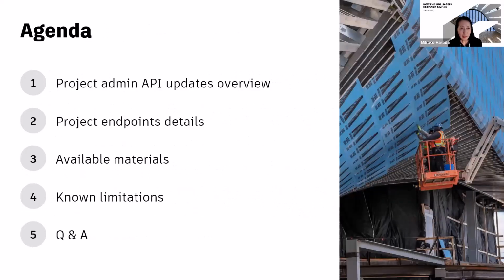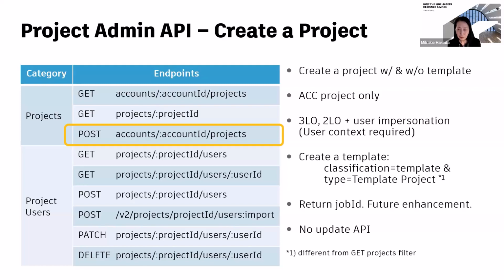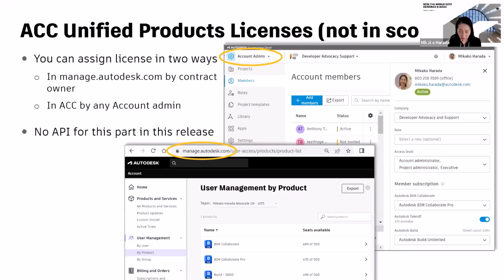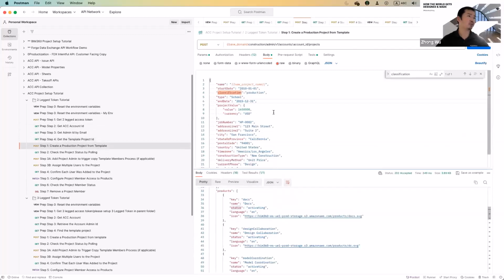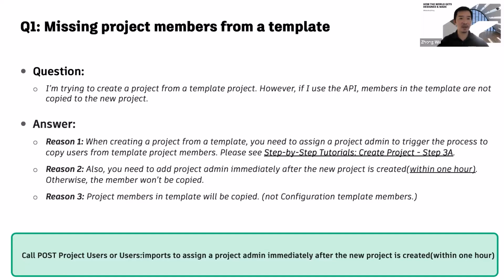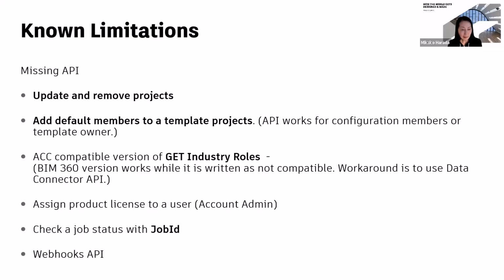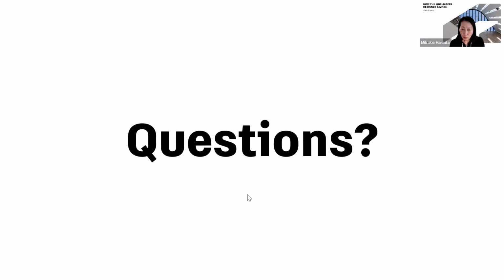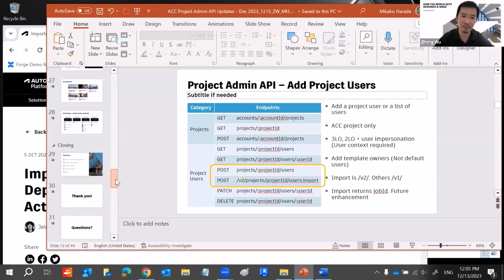Autodesk Construction Cloud (ACC) Project Admin API Update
Watch the recording of the webinar to learn more about the recently released Autodesk Construction Cloud (ACC) Project Admin API for project creation and project user management.

00:00 Introduction
2:20 Project Admin API Update overview
7:15 - Project Admin API new endpoints and details
21:20 Available materials
22:10 Postman Collection go-through
42:15 Known limitations
44:19 Where to get help
49:30 Q&A

In this release, the following five (5) endpoints are added:
• POST projects – create an ACC project either from scratch or from a template.
• POST projects/:projectId/users – assign one user to a project.
• POST projects/:projectId/users:import – import multiple users to a project.
• PATCH projects/:projectId/users/:userId – update information about the specific user in a project.
• DELETE projects/:projectId/users/:userId – remove the specific user from a project.

Using the new API endpoints, you can now create a project either from scratch or from a template and add/update/remove users in a project. While adding a user, you can also assign products with appropriate access levels.